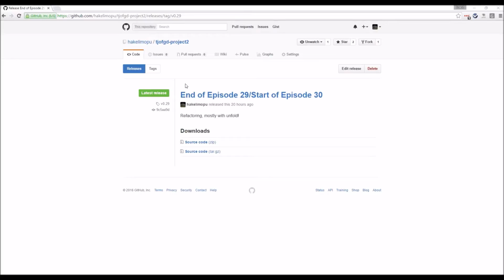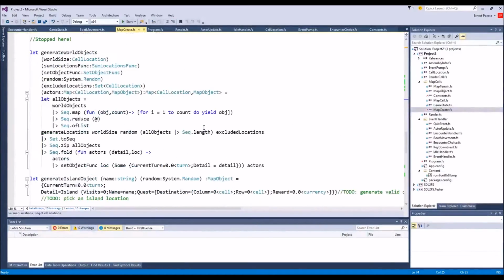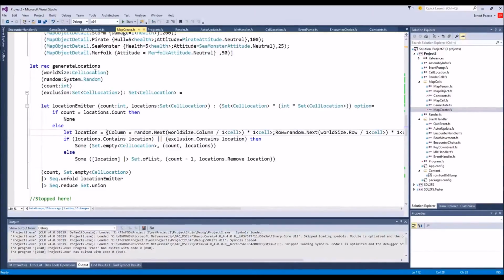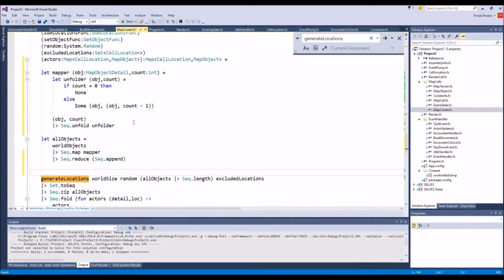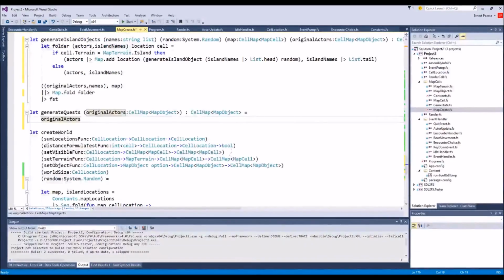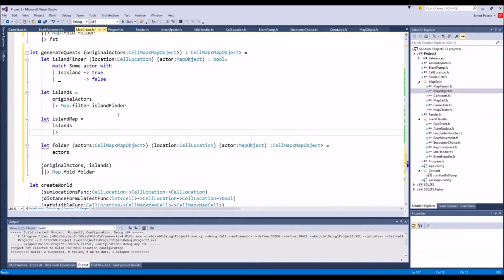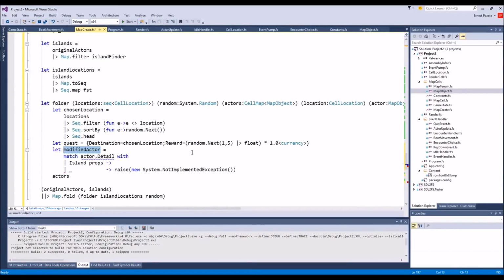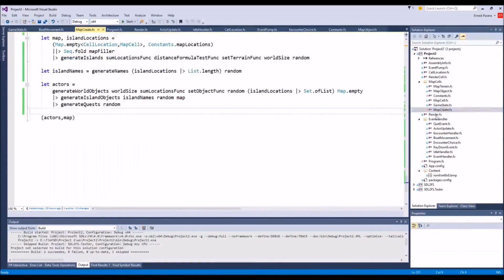The Joy of Functional GameDev Project 2 Episode 30